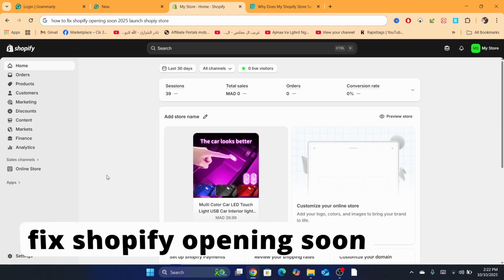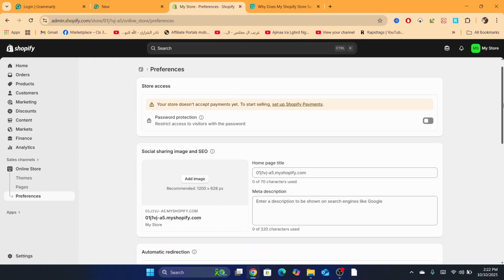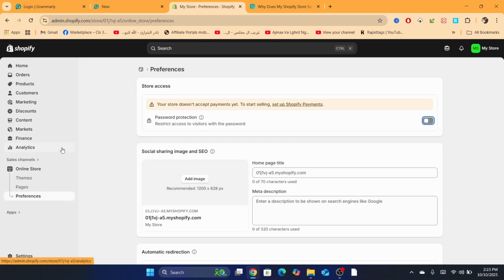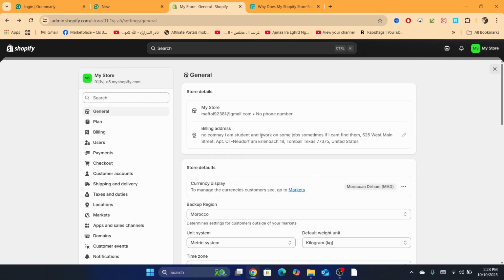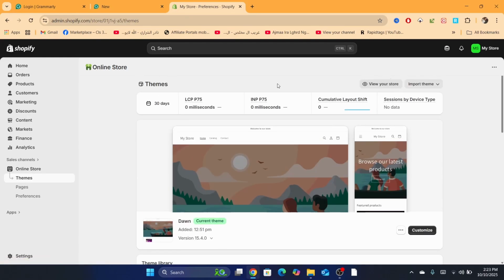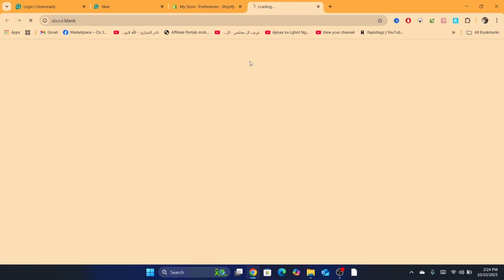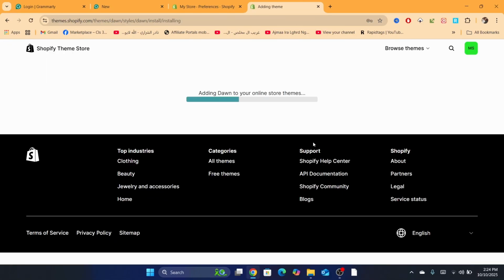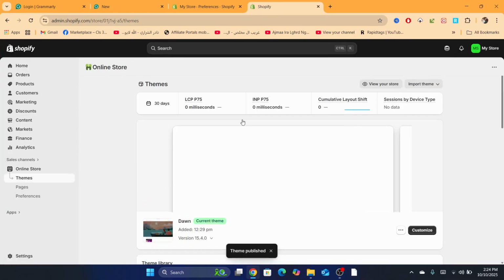How to Fix Shopify “Opening Soon” Page | Launch Your Shopify Store 2026 (Easy Guide)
How to Fix Shopify “Opening Soon” Page | Launch Your Shopify Store 2025 (Easy Guide). In this video, I’ll show you how to remove the “Opening Soon” page and make your Shopify store live. Learn how to disable password protection and launch your store publicly in 2025. Perfect for Shopify beginners who are ready to start selling online